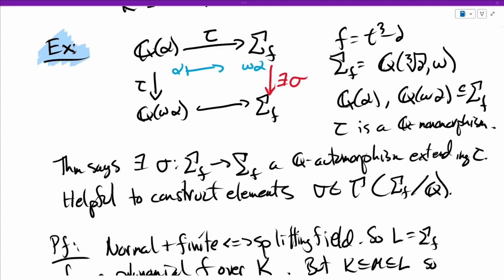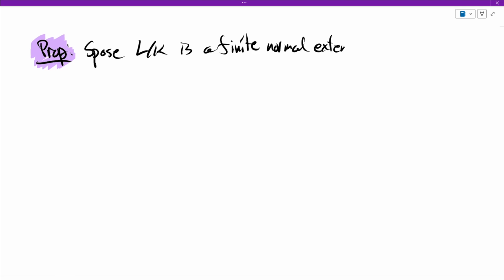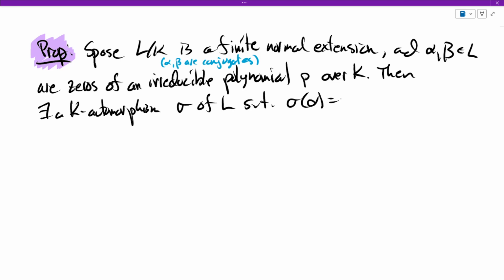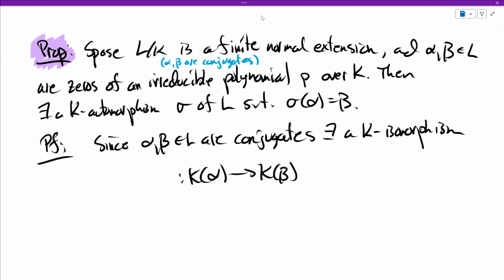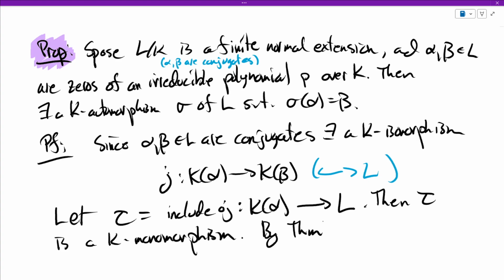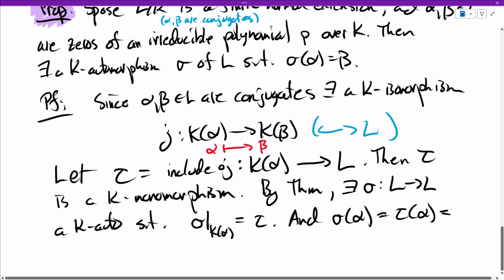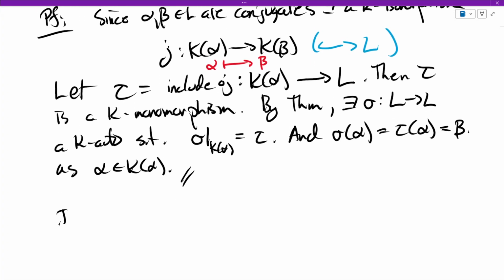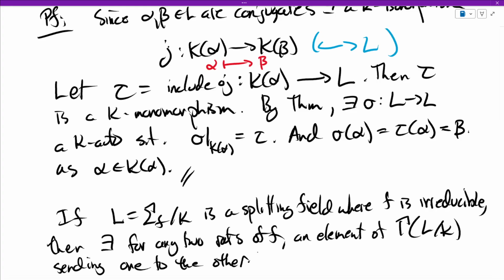Chapter 11, Field Automorphisms, Galois Action is Transitive on Roots of Irreducible Polynomial